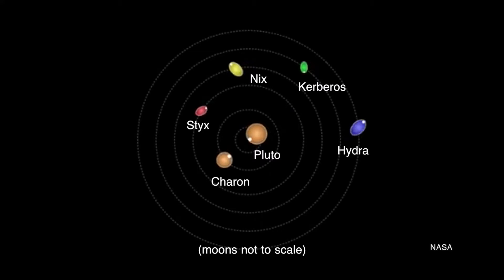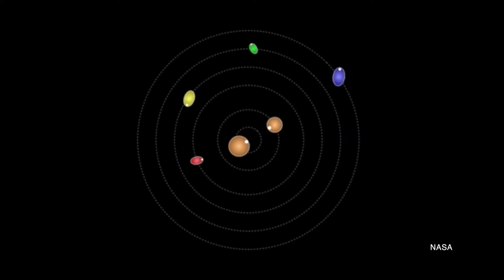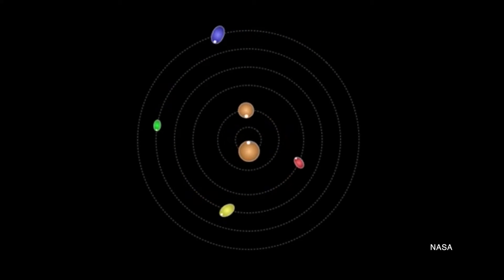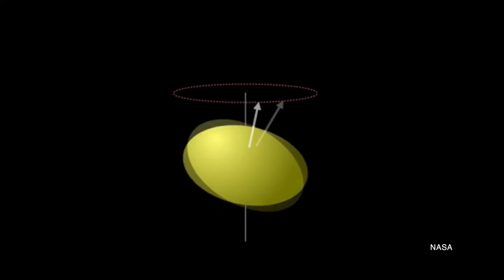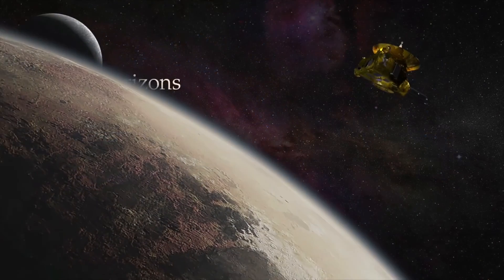Pluto's Smaller Moons Spin Like Crazy Tops | Video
- Pluto’s four smaller moons: Styx, Nix, Kerberos and Hydra, are each 20 to about 50 times smaller than the largest moon, Charon.

These smaller moons aren’t round like Charon, and unlike pretty much every other moon in the solar system, they are not in synchronous rotation with their host planet - they don’t always show one face to their host.